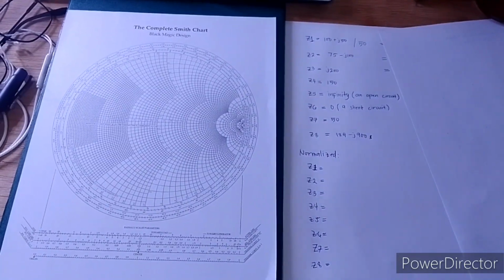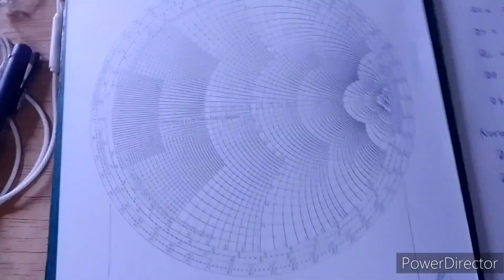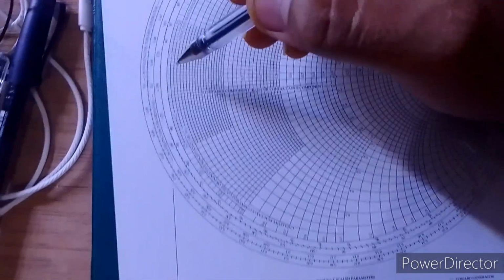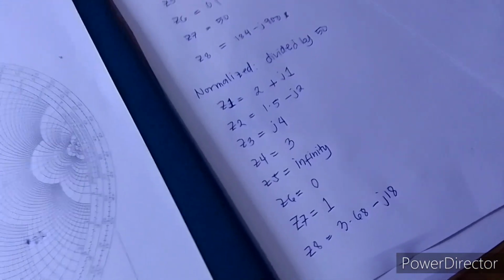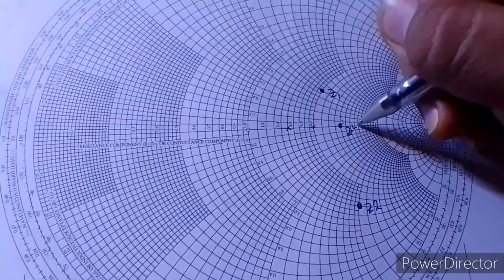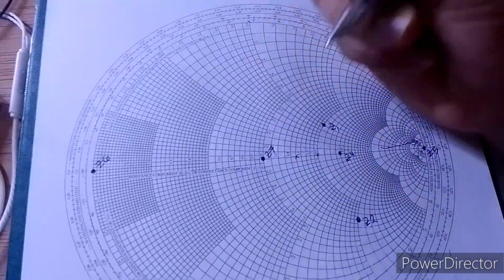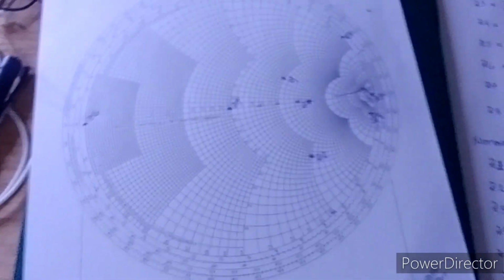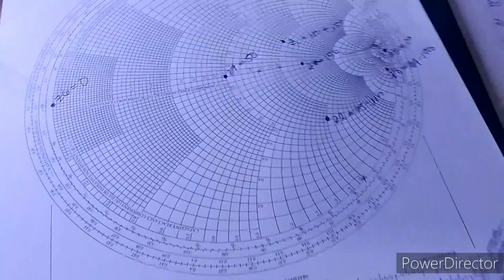How to Plot Impedances in Smith Chart